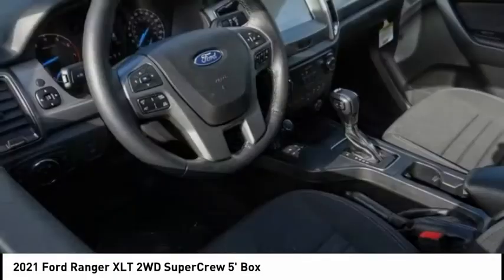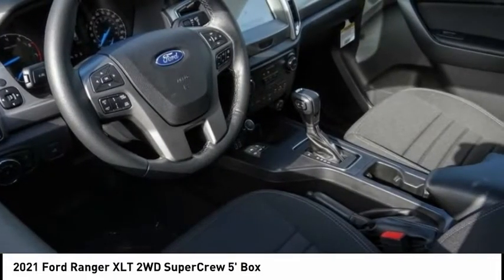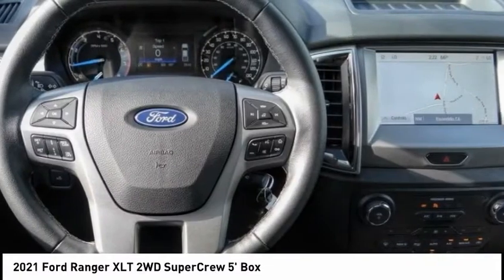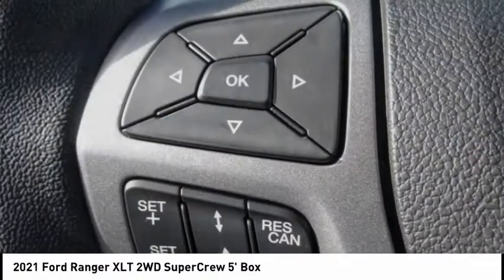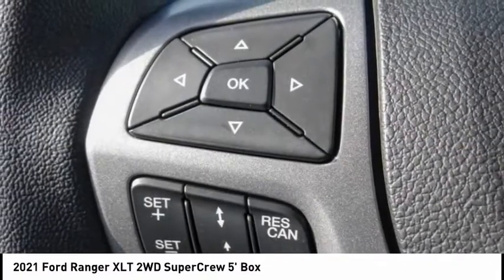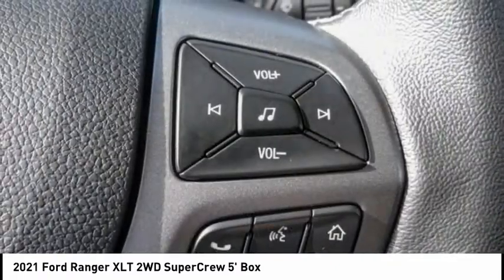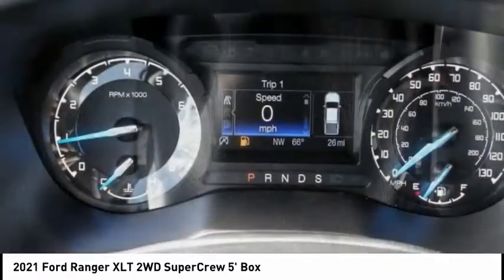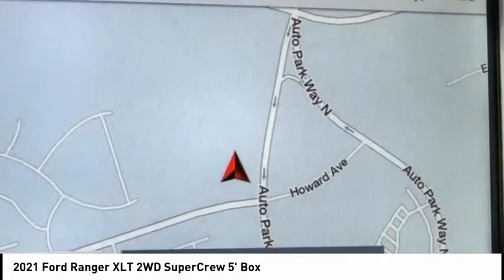2021 Ford Ranger ESCONDIDO,CARSLBAD,VISTA,SAN MARCOS,SAN DIEGO E210108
2021 Ford Ranger XLT 2WD SuperCrew 5' Box

GOSCH FORD ESCONDIDO PROUDLY SERVING ESCONDIDO, CARSLBAD, VISTA,SAN MARCOS, SAN DIEGO, AND SURROUNDING SOUTHERN CALIFORNIA LOCATIONS. THIS GRAY 2021 Ford RANGER IS EQUIPPED WITH A EcoBoost 2.3L I4 GTDi DOHC Turbocharged VCT, AUTOMATIC TRANSMISSION, AND RECEIVES AN ESTIMATED 21 City/26 Hwy MPG. GOSCH FORD ESCONDIDO 1717 AUTO PARK WAY ESCONDIDO CA 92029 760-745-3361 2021 Ford RANGER XLT 2WD SuperCrew 5' Box Stock #: E210108 | VIN: 1FTER4EH6MLD05766 | 2021 Ford Ranger XLT 2WD SuperCrew 5' Box POWER WINDOWS AIR CONDITIONING Gosch Ford Escondido